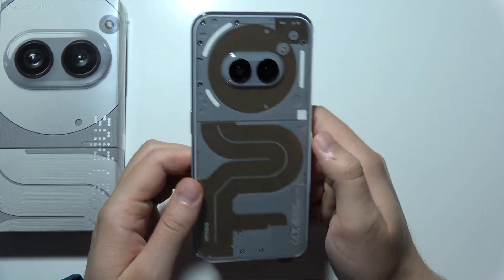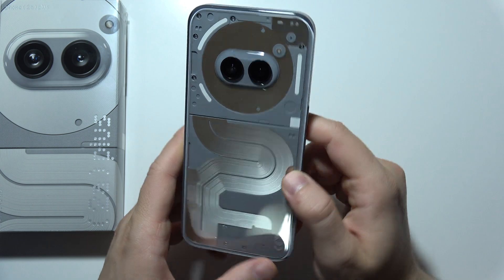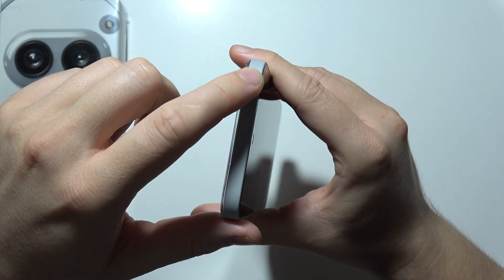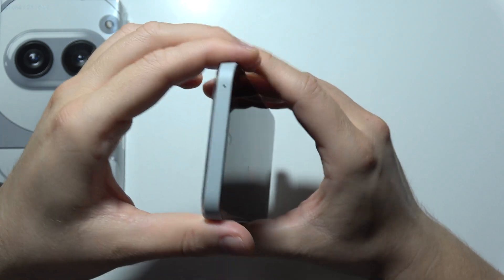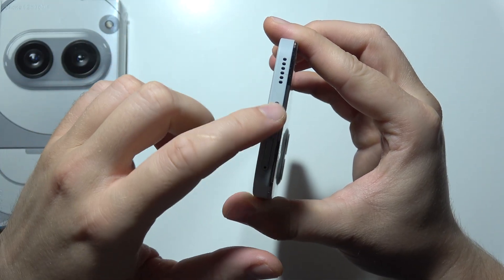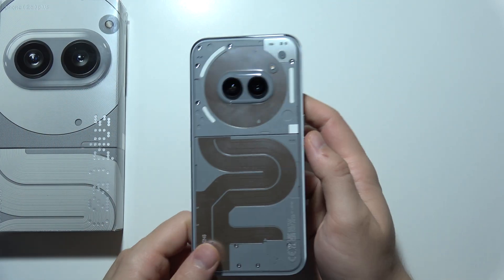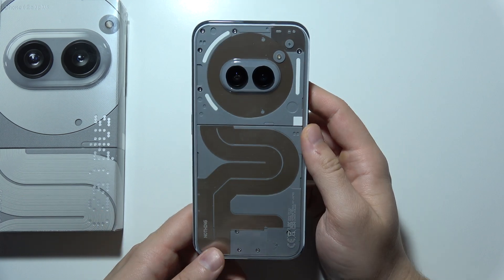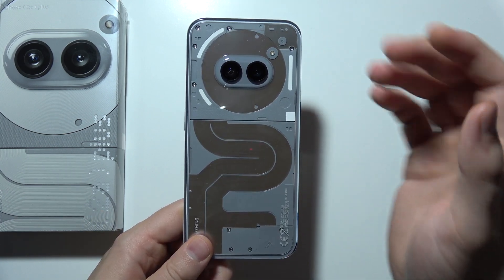Does Nothing Phone 2a Plus have IR Blaster?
Find out if the Nothing Phone 2a Plus comes with an IR blaster in this informative video. We’ll explore whether this feature is available on the device and how it can enhance your smartphone experience, such as controlling other devices like TVs and air conditioners. Ideal for potential buyers or those curious about their phone’s capabilities, this guide covers all you need to know about the IR blaster on the Nothing Phone 2a Plus. Watch to discover if this feature is part of your device!